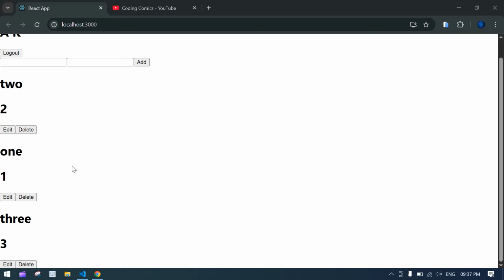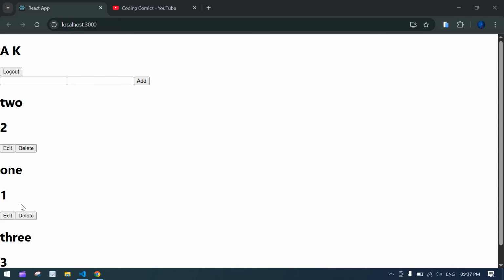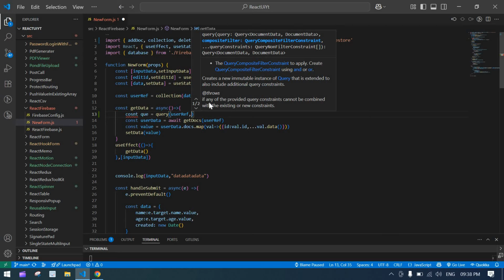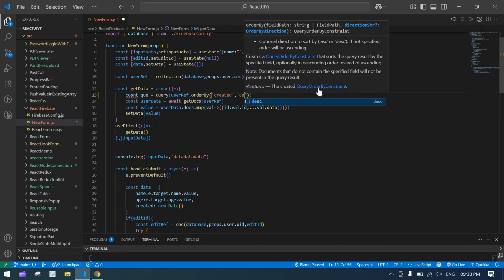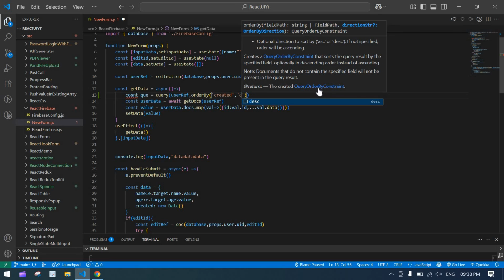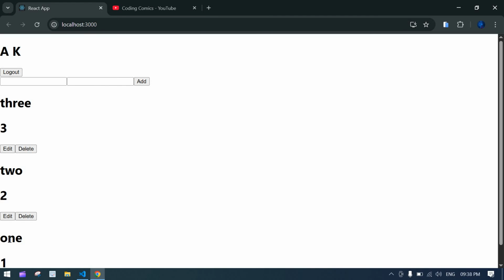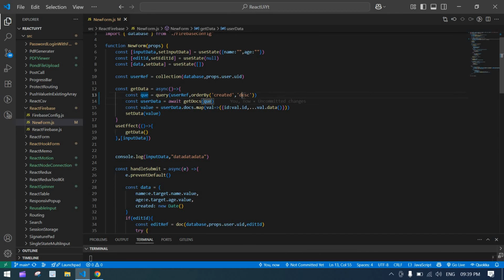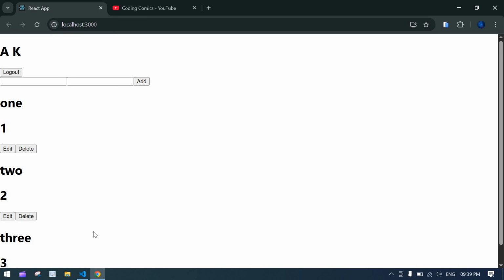How to Sort Firestore Data by Date in React || Query || OrderBy || Firebase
🔴 Firebase Firestore CRUD Tutorial: Insert, Update, Delete & Sort by Date

In this video, you’ll learn how to insert data, update existing records, delete documents, and sort data by date using Firestore queries and orderBy. Master Firestore CRUD operations for your web or mobile apps with clear explanations and practical guidance.

📌 What you will learn:

How to insert data into Firestore collections

How to update existing documents efficiently

How to delete records from Firestore

How to fetch and sort data by date (latest or oldest first)

✅ Insert, Update, Delete, and Sort by Date in Firestore – Full Description
Insert
Inserting data into Firestore involves adding a new document to a collection. This can be done with an auto-generated ID or a custom ID. While inserting, it is good practice to store a timestamp or date field so that you can sort or filter records later based on when they were created.

Update
Updating data in Firestore means modifying fields of an existing document. You can update one or multiple fields at a time. If you need to track the modification time, you should also update the date field whenever a record is updated.

Delete
Deleting data from Firestore involves removing an entire document from a collection. Once deleted, the document and its data cannot be recovered unless you have set up backups or cloud functions to archive deleted data.

Sort by Date
Sorting by date in Firestore is done using queries combined with orderBy. You can sort your fetched data based on a date or timestamp field in ascending order (oldest first) or descending order (latest first). For efficient sorting, ensure the field you sort by is consistently stored as a Firestore timestamp or ISO date string across all documents and has appropriate indexing.

how to insert data in firestore
inserting documents with timestamp in firestore
firestore insert vs set: what’s the difference
updating data in firestore explained
firestore update: partial vs full updates
delete data from firestore collection
firestore delete: document vs collection
sorting firestore data by date made easy
how to use orderBy for date sorting in firestore
firestore query with orderBy explained
insert update delete in firebase firestore
firestore insert data with server timestamp
updating existing document fields in firestore
delete documents safely in firestore
sort firebase data by date descending
firestore queries: orderBy with limit
managing timestamps in firestore records
inserting user data with date in firestore
firestore update multiple fields at once
deleting user records in firestore
fetch and sort firestore data by date
firestore orderBy with where condition
difference between setDoc and addDoc in firestore
firestore: insert and fetch sorted data
best practices for firestore update operations
firestore delete operation explained
sort data by date in firebase database
querying firestore collection with orderBy
insert and update timestamps in firestore
firestore: how to delete a specific document
using orderBy to sort firestore query results
insert vs update in firebase firestore
deleting data from firestore securely
sort firestore collection by createdAt date
firestore data management: insert update delete
firestore orderBy with multiple fields
updating document timestamps in firestore
deleting user profiles from firestore
sorting firestore data: ascending vs descending
firestore query sorting and filtering explained
insert update delete operations in firebase
firestore orderBy limitations and solutions
managing dates in firestore effectively
firestore add update delete summary
fetch sorted data by timestamp in firestore
inserting data into firestore collection
updating records with new date in firestore
deleting firestore document by id
firestore querying and sorting best practices
order firestore data by date field easily